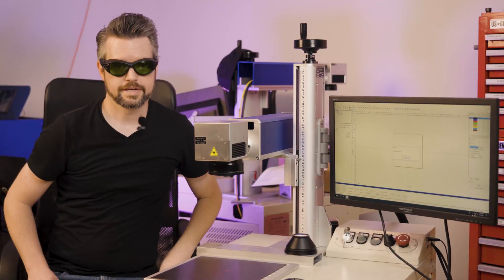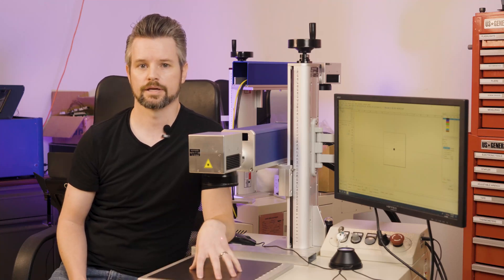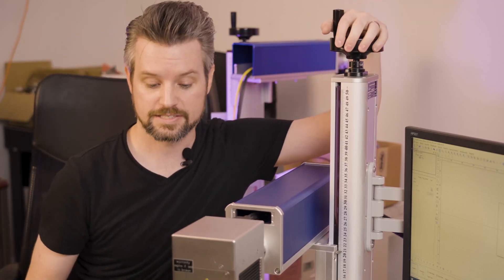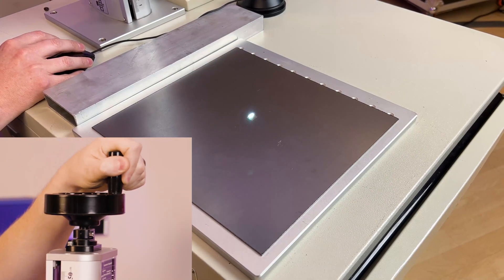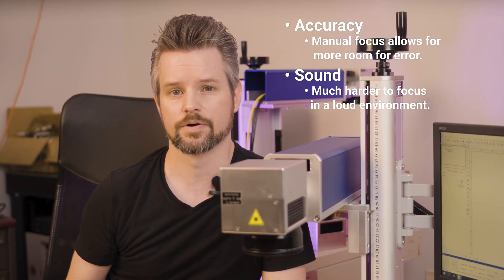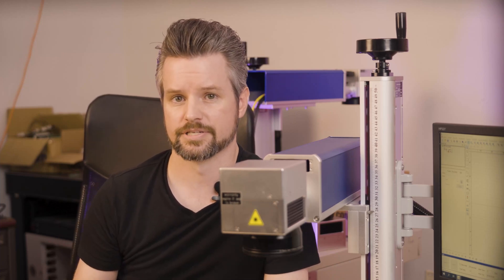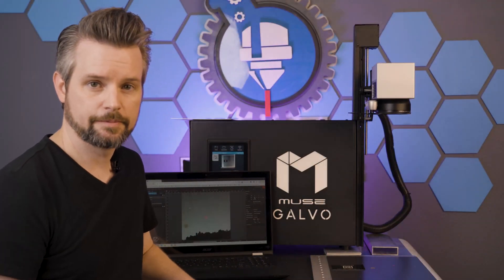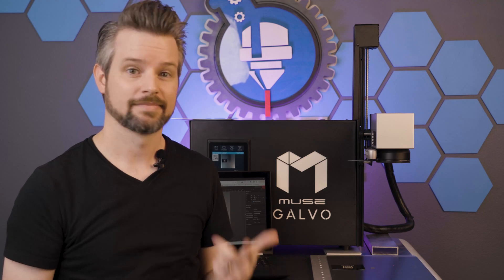Laser Engraver Advantage: Auto Focusing on a Galvo Laser Machine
Muse Galvo Laser Systems feature the highly accurate 3D camera autofocus. Eliminate the manual methods of focusing like using a hand crank. With our Galvo laser machines you can achieve extremely accurate design placement on multiple height objects with ease.